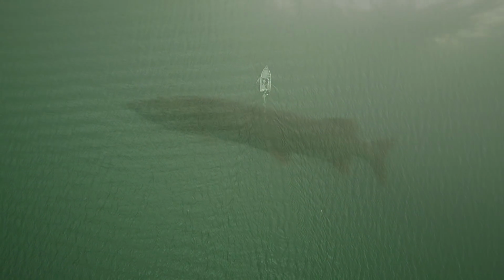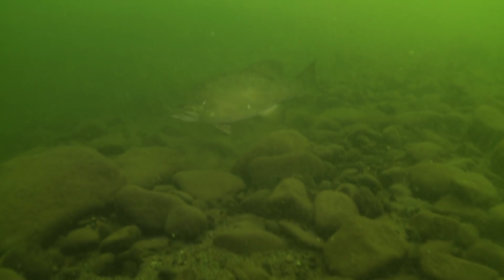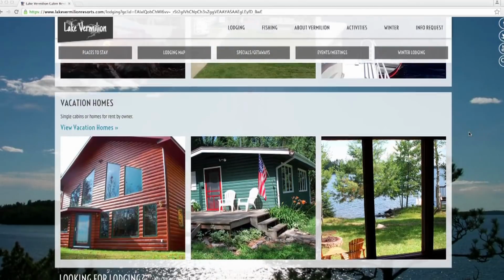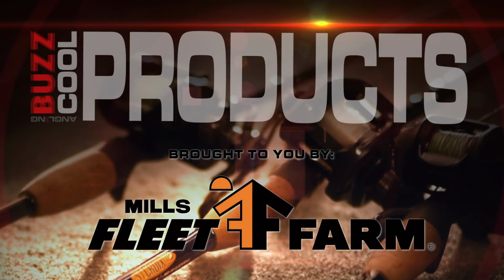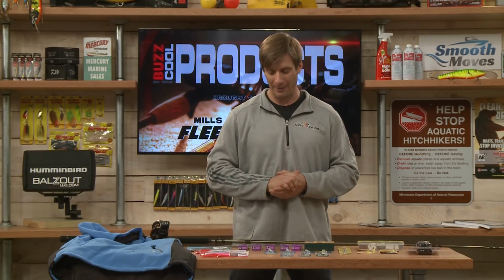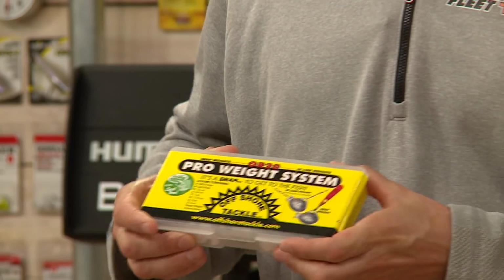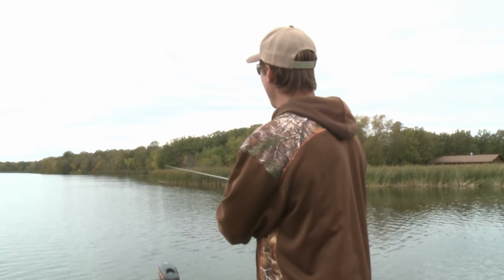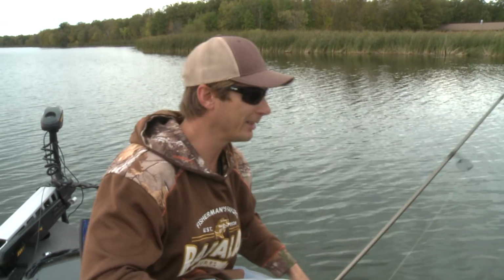The Speed Factor — AnglingBuzz TV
For the tenth episode of AnglingBuzz TV, we’re bring back legendary angler Al Lindner to talk about the "Speed Factor" in fishing. You hear folks talking about various lures and presentations, but speed is often the largest factor in what makes those particular strategies "tick".